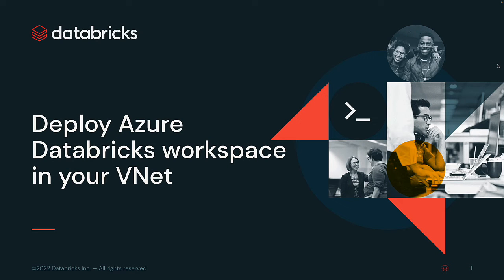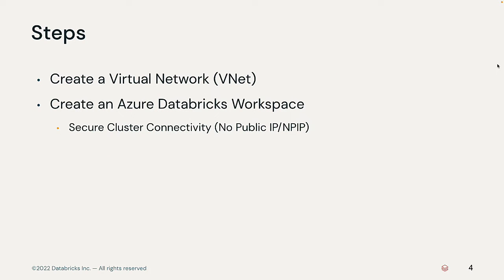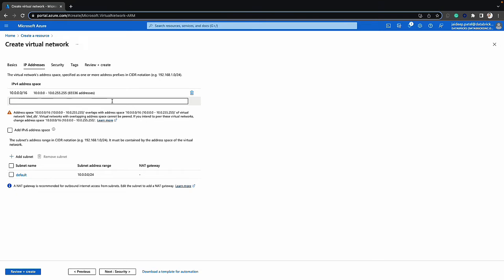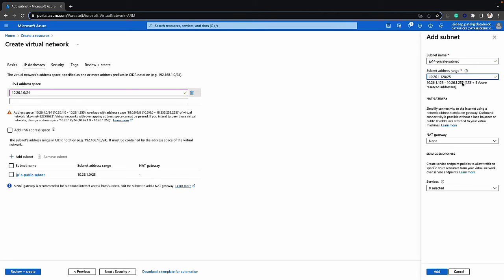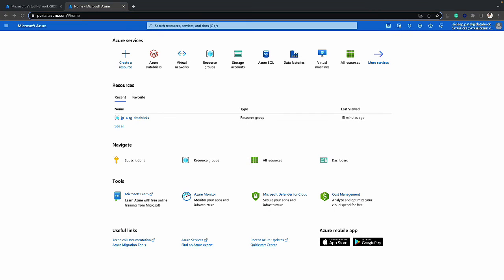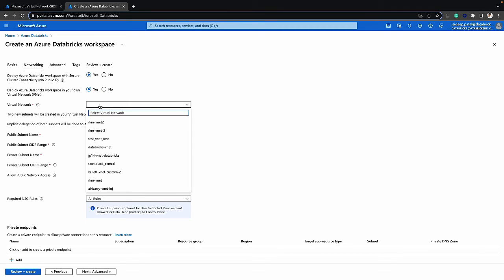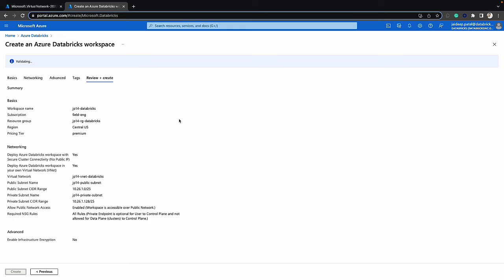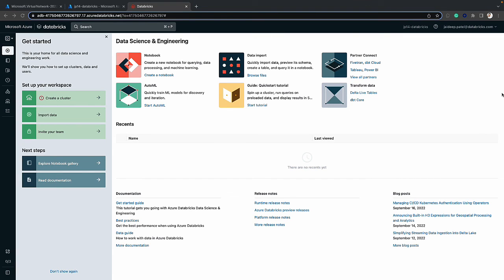Setup Azure Databricks Workspace with VNET Injection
In this short instructional video, you will learn how to setup Azure Databricks workspace in your Azure virtual network (VNet injection)